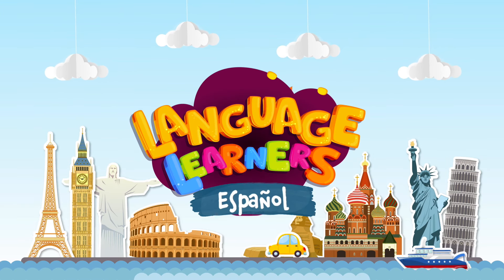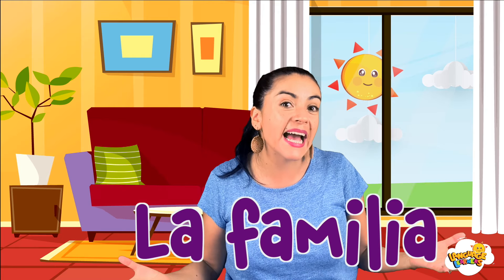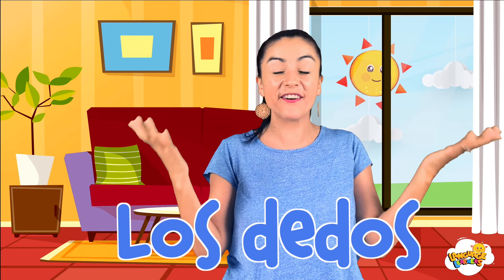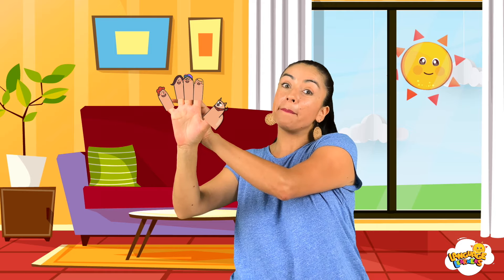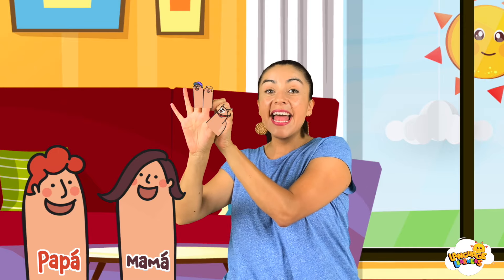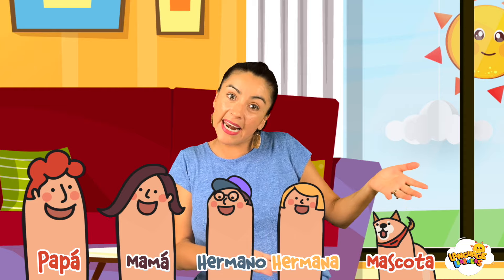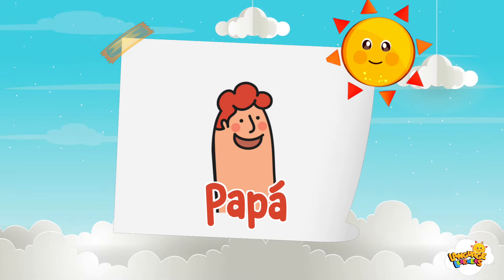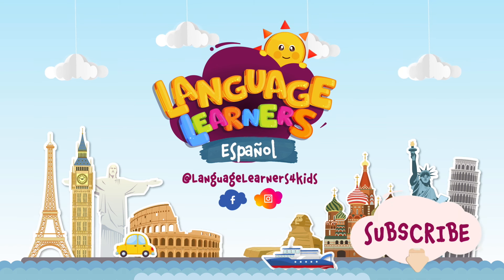The Finger Family | Language Learners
In this video Johanna teaches the family membbers in Spanish.